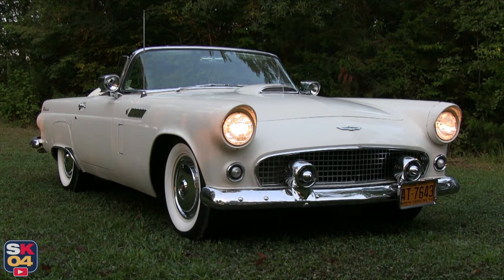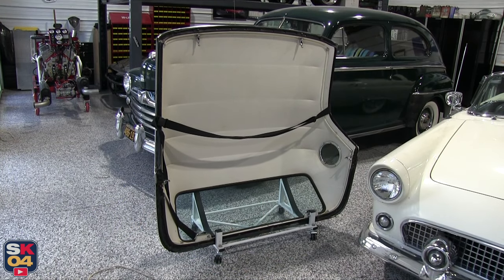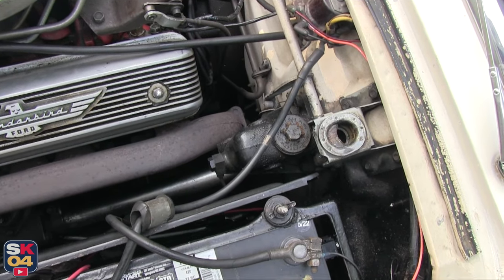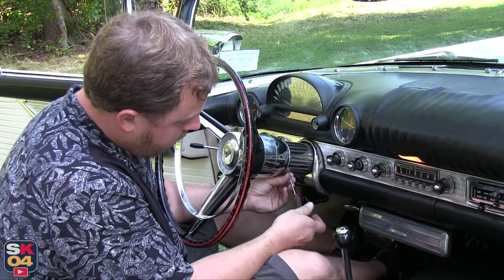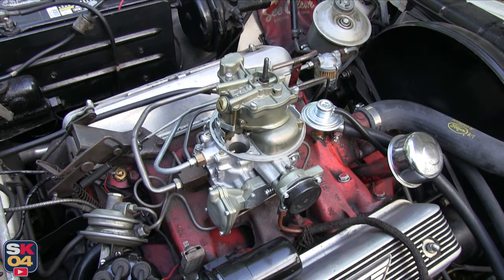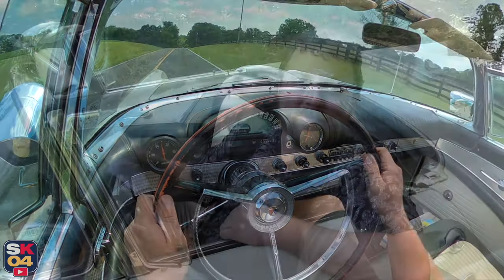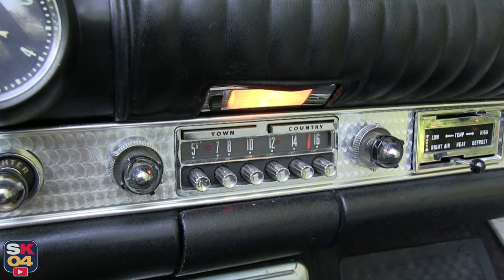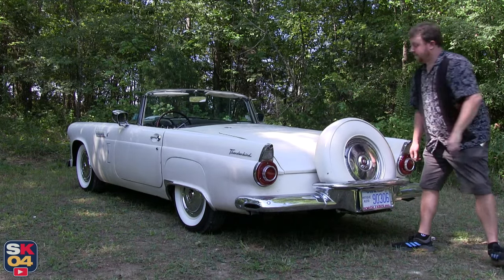1956 Ford Thunderbird: Start Up, Test Drive & In Depth Review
For all of your service and maintenance needs, don't forget to check out O'Reilly Auto Parts!

In today's video, we'll be taking an in depth look at the 1956 Ford Thunderbird!

Kyle